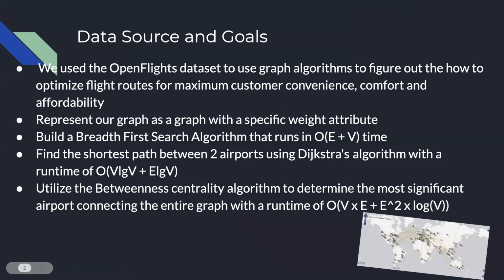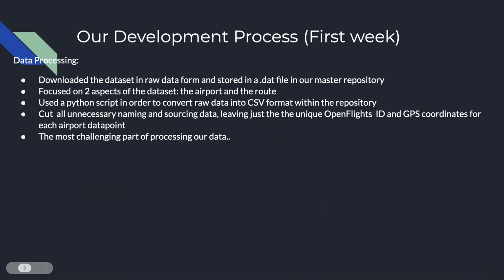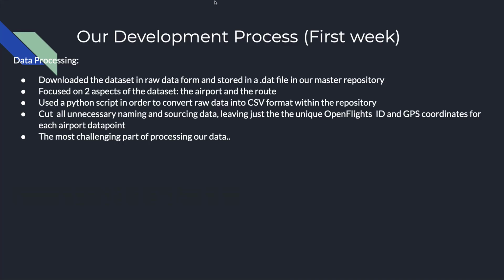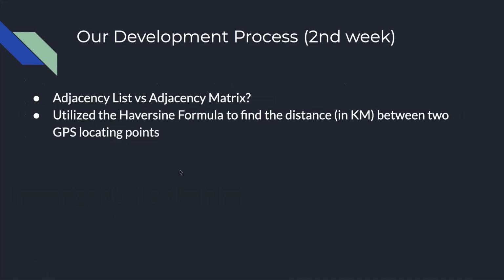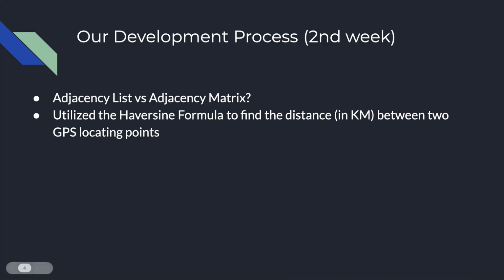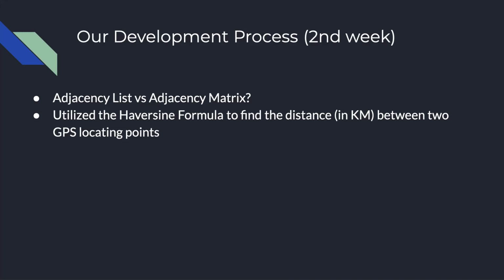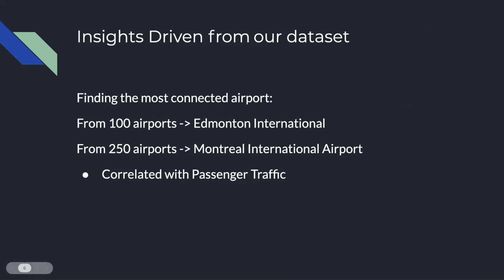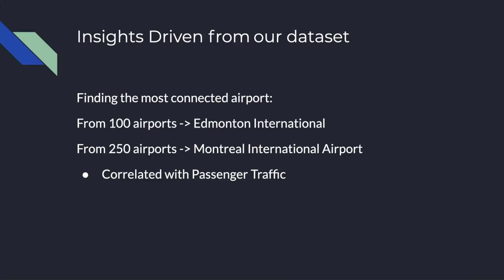Fly Right | World Flights dataset | Data Structure and Analysis